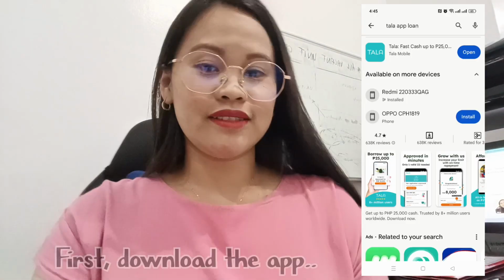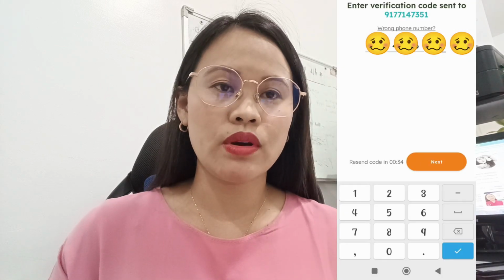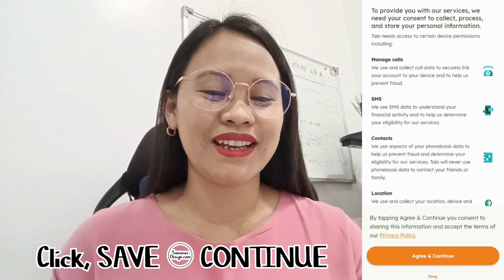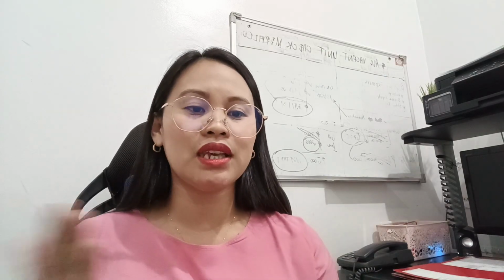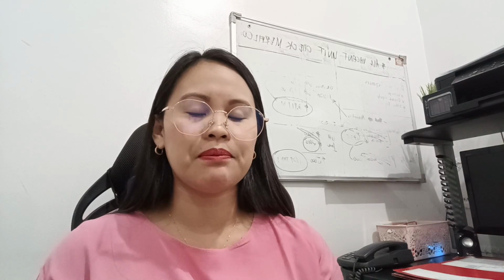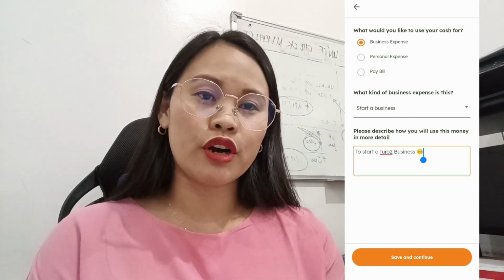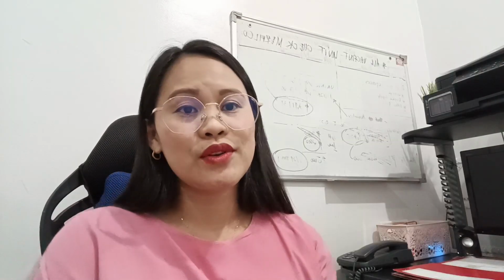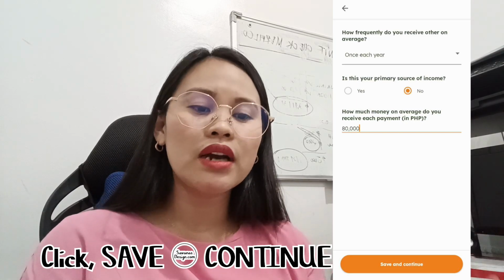How to register with Tala | Na re-reject ka din ba Kay Tala?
This video shows the tutorial kung paano mag register Kay Tala, at paano ma approved.